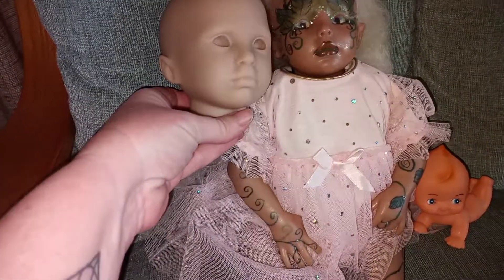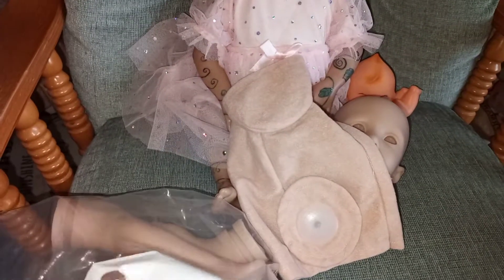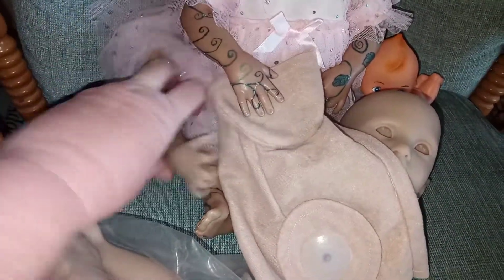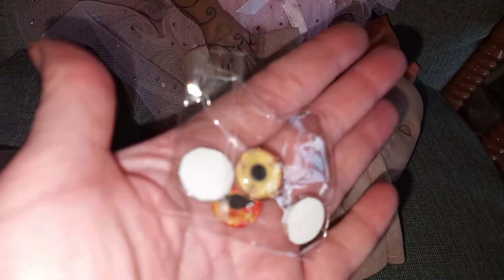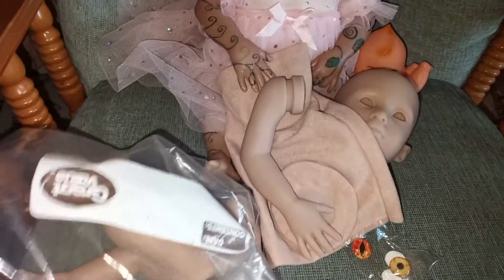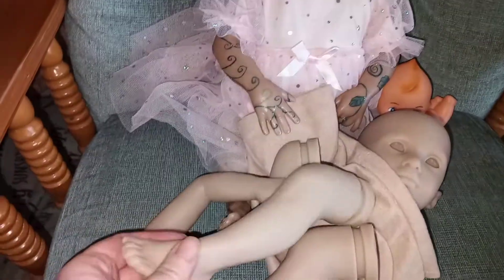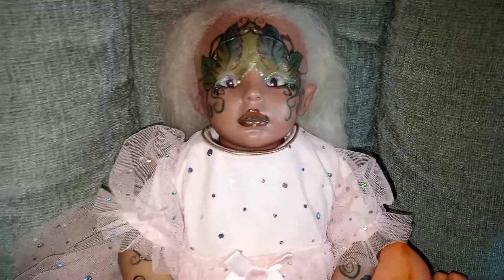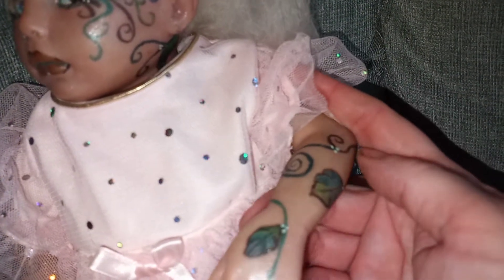Box opening reborn baby fairy and kit from Annie - Part Two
Annie's  channel